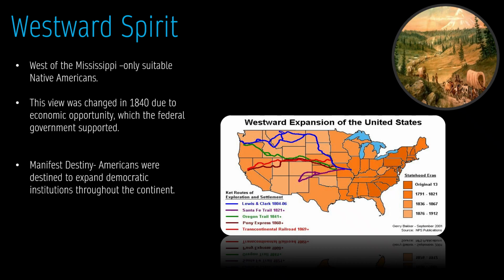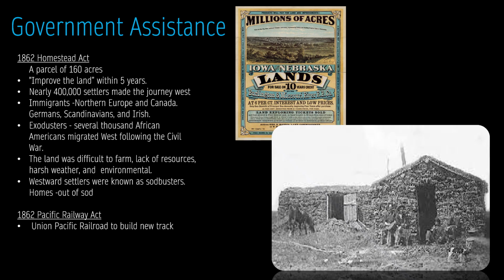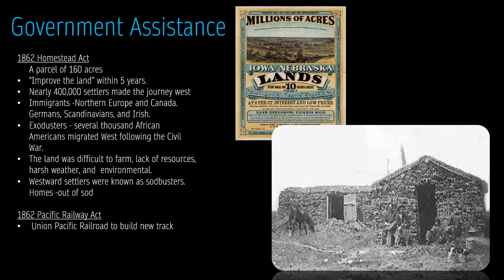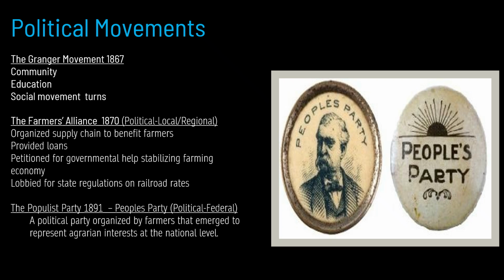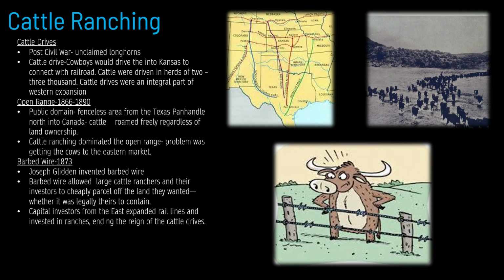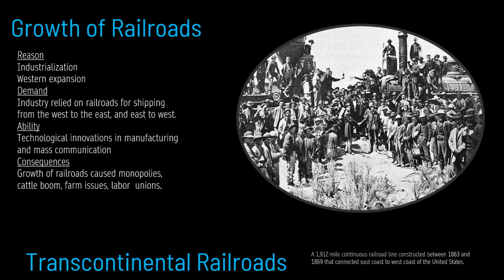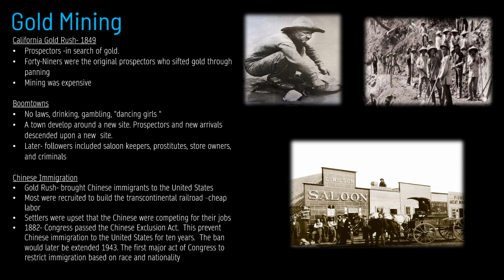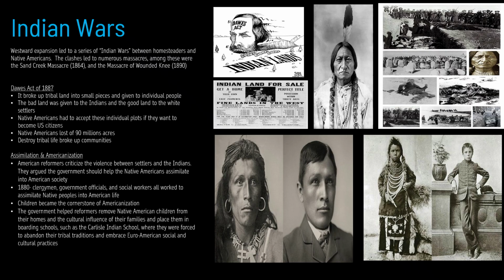USH1302Unit One Chp 1 Westward Expansion 2026